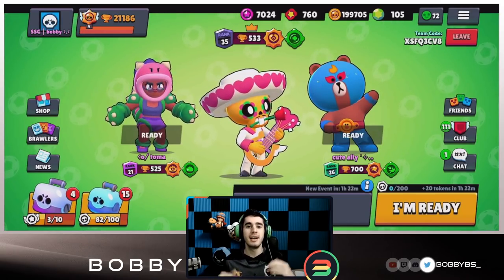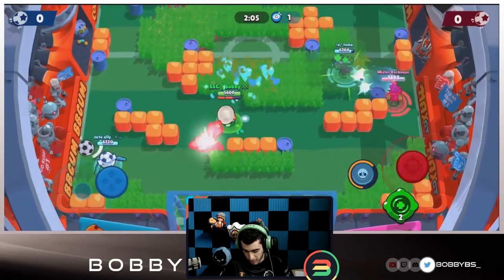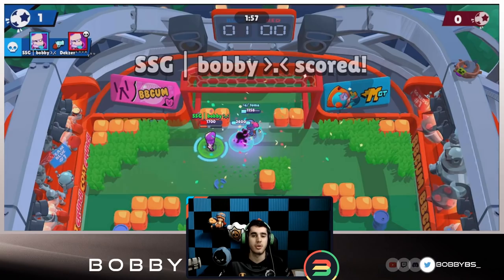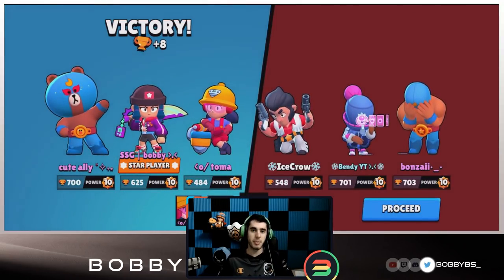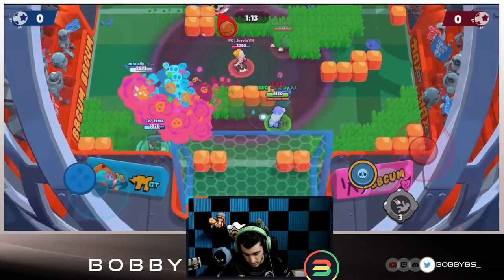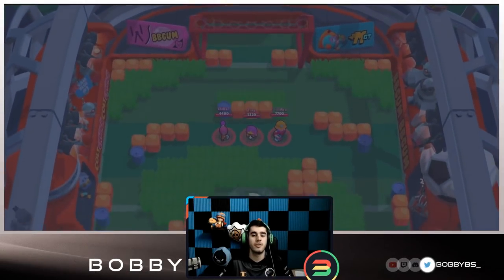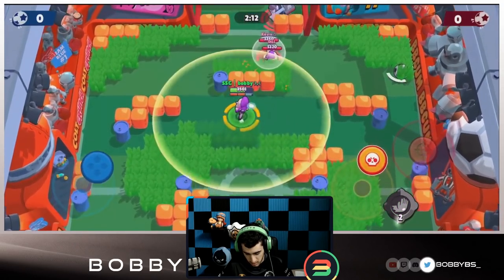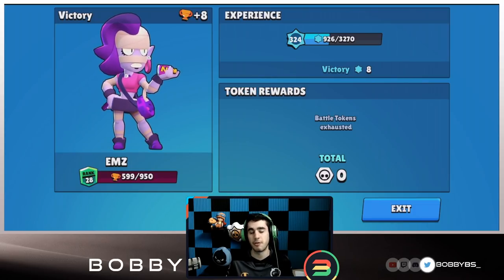THE BEST COMPS FOR GALAXY ARENA